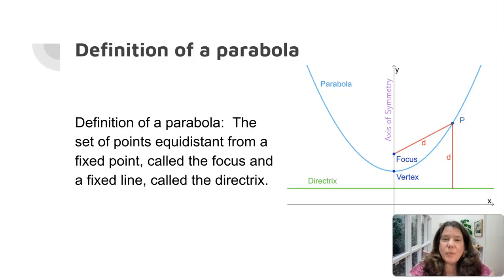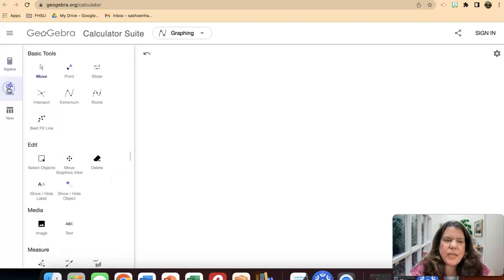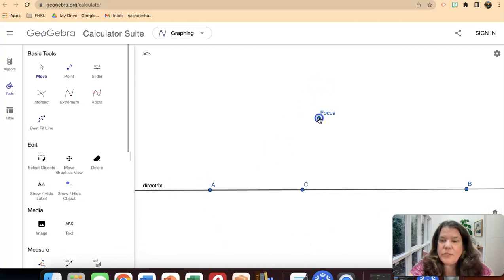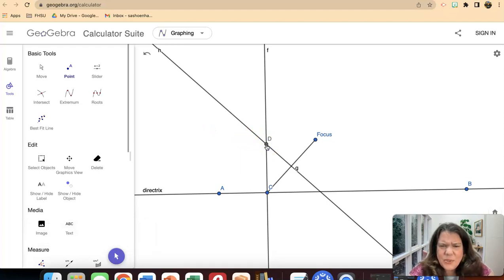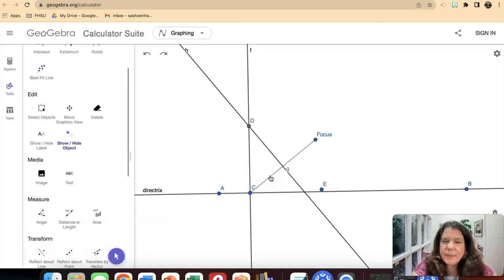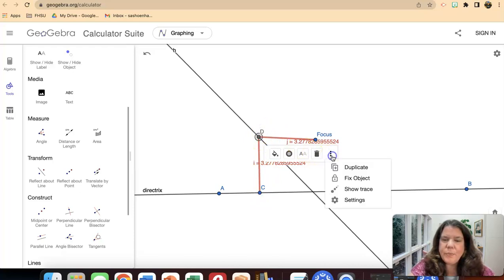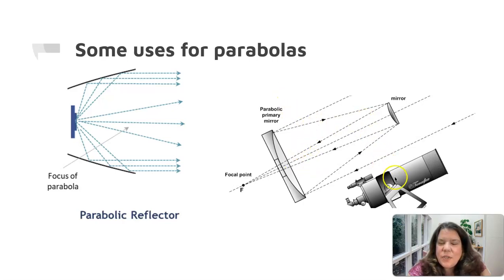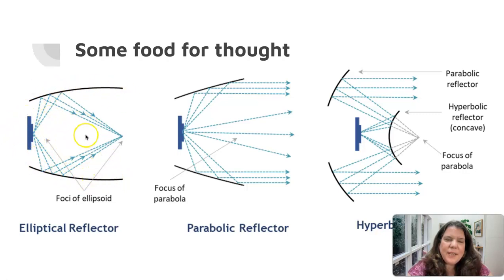The Geometry of Parabolas